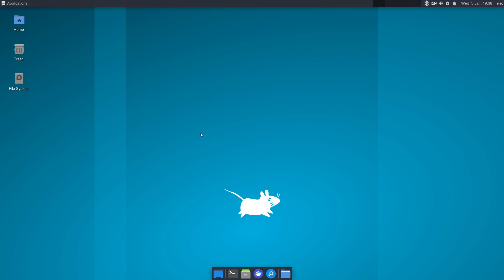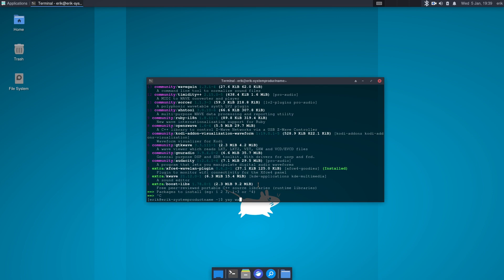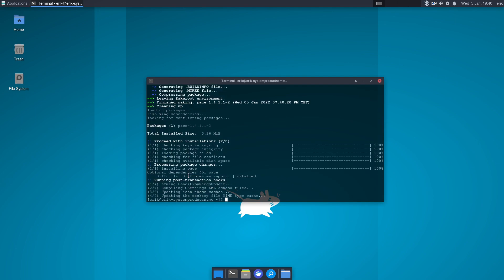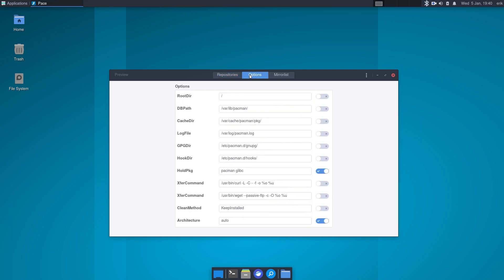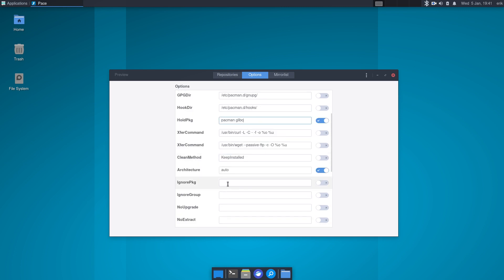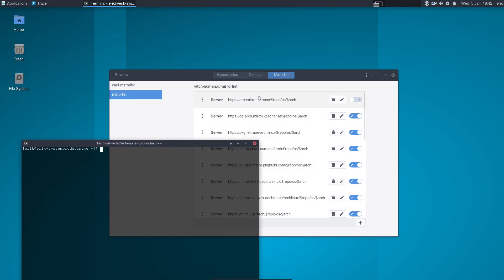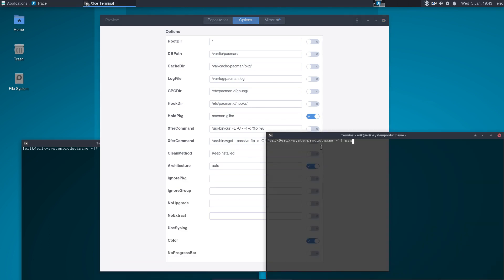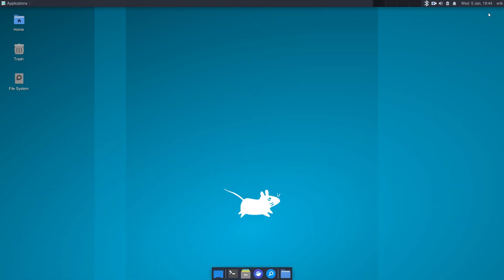ArcoLinux : 2527 Pace gives you a nice gui of all the important settings of pacman